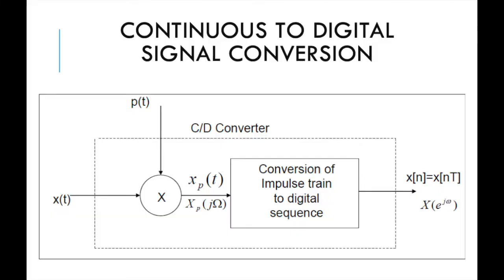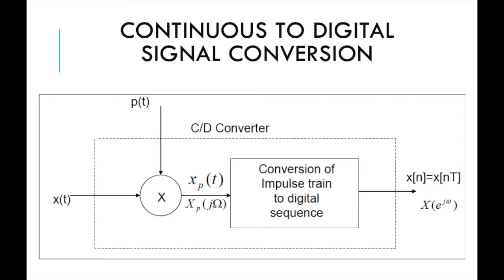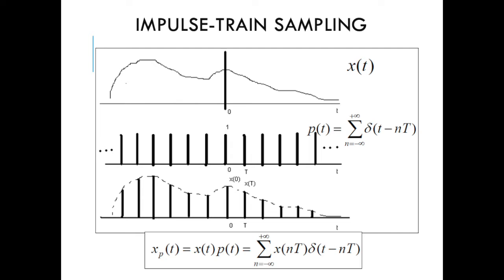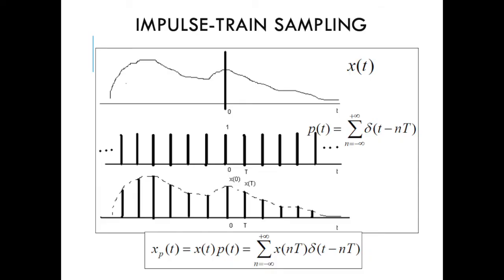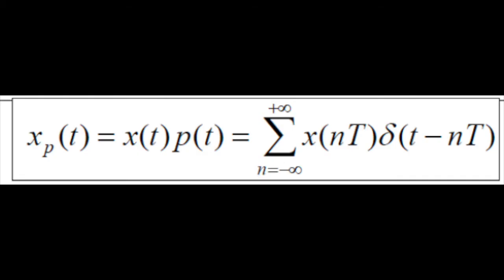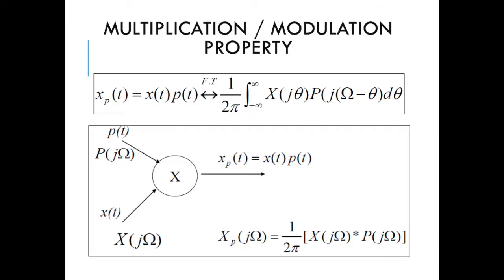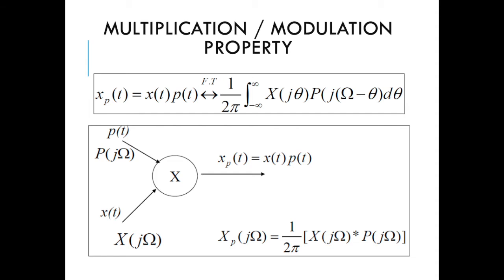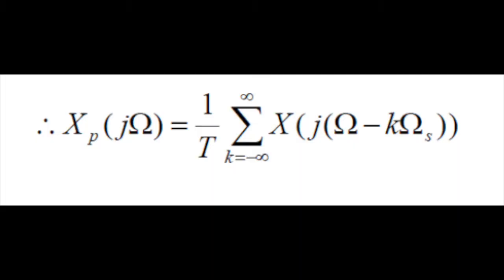DSP: Chapter 4 (Part 2)